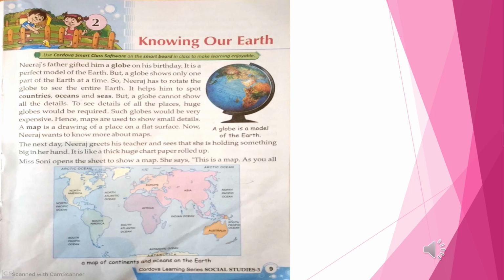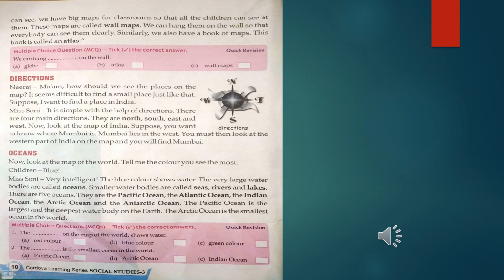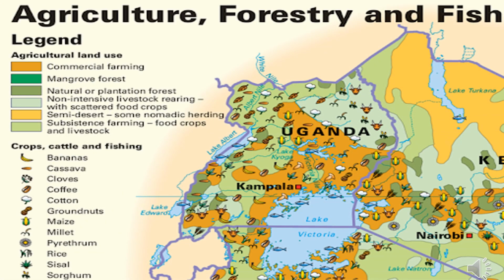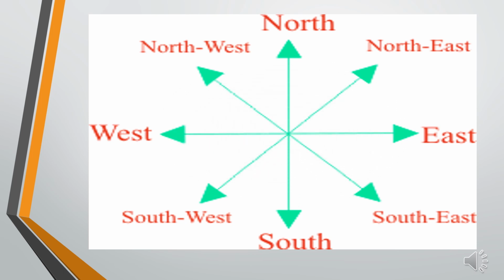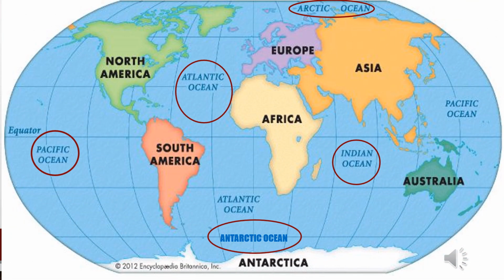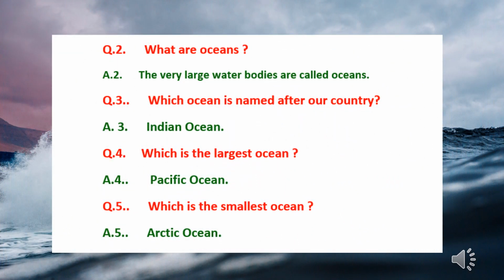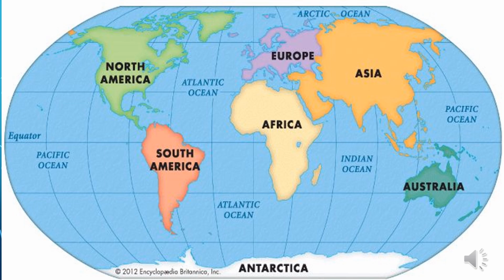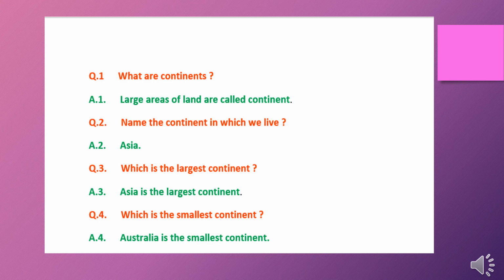KNOWING OUR EARTH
In this vedio you will learn more about Earth.